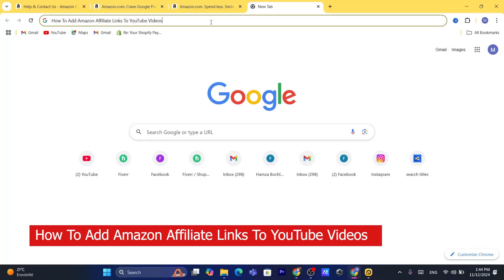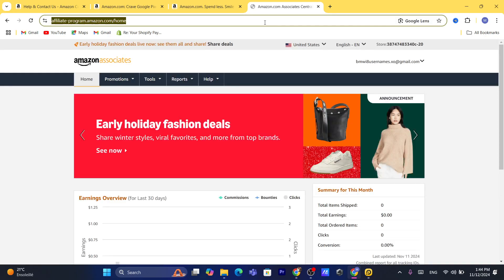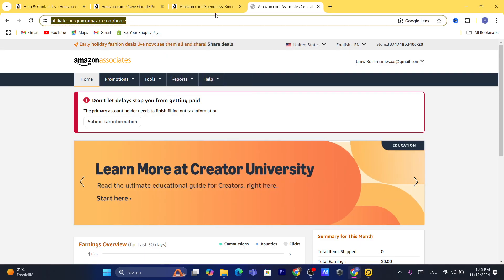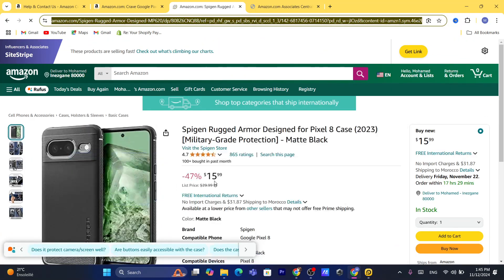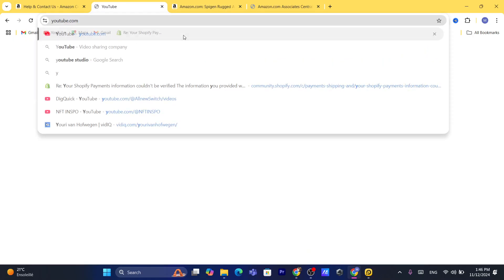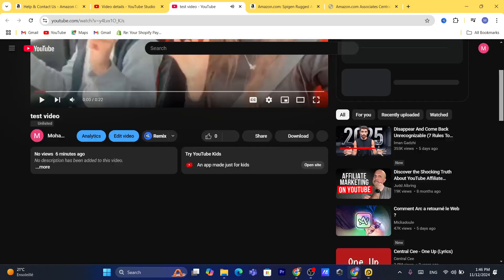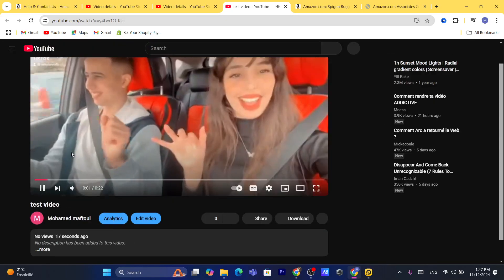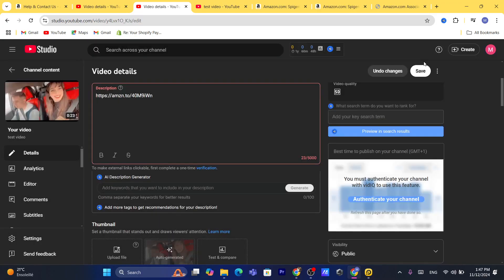How to Add Amazon Affiliate Links to YouTube Videos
How to Add Amazon Affiliate Links to YouTube Videos is today's video Looking to monetize your YouTube channel with Amazon affiliate links? This video covers how to add Amazon Associates links to your YouTube videos in 2024. Learn the best practices for including affiliate links in descriptions, comments, and video overlays.

In this tutorial, you’ll discover:

How to add Amazon affiliate links in your YouTube video descriptions
Best practices for compliance with YouTube and Amazon policies
Tips to drive more clicks and boost your affiliate earnings
Start earning commissions by adding Amazon links to your YouTube content!